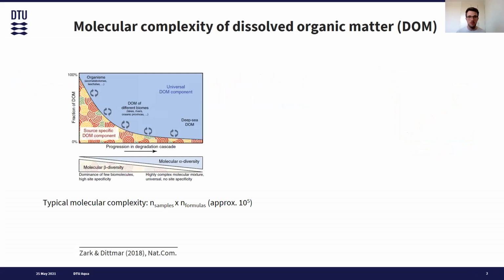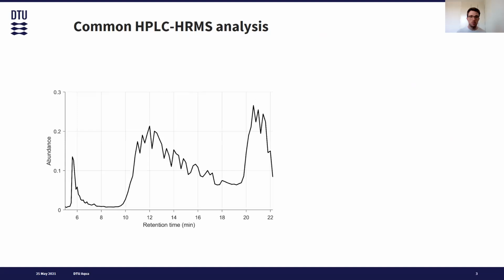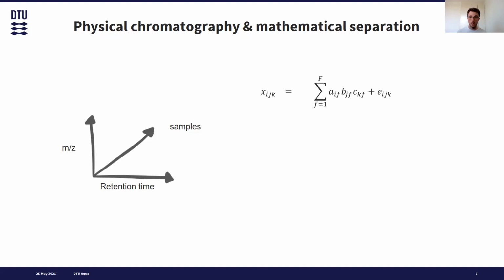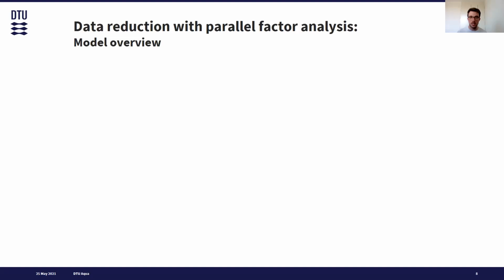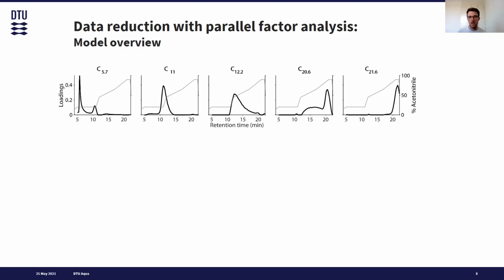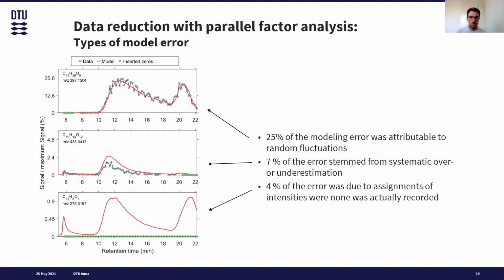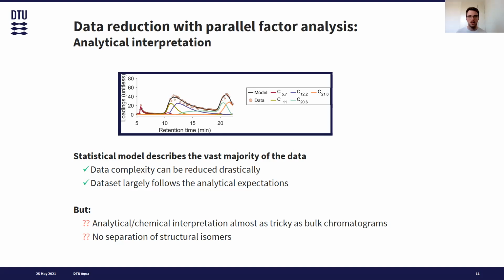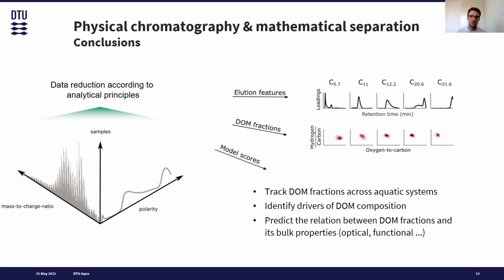Mathematical chromatography deciphers the molecular fingerprints of dissolved organic matter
High-resolution mass spectrometry (HRMS) elucidates the molecular composition of dissolved organic matter (DOM) through the unequivocal assignment of molecular formulas. When HRMS is used as a detector coupled to high performance liquid chromatography (HPLC), the molecular fingerprints of DOM are further augmented.

Here, we utilized the concept of mathematical chromatography to achieve information reduction and feature extraction. Parallel Factor Analysis (PARAFAC) was applied to a dataset describing the reverse-phase separation of DOM in headwater streams located in Southeast Sweden.